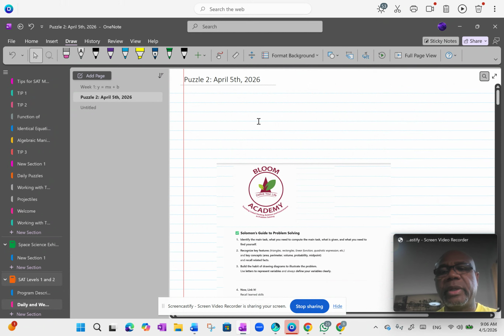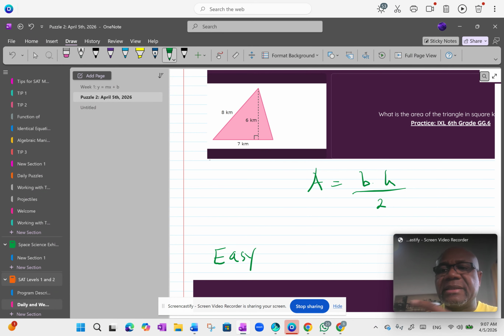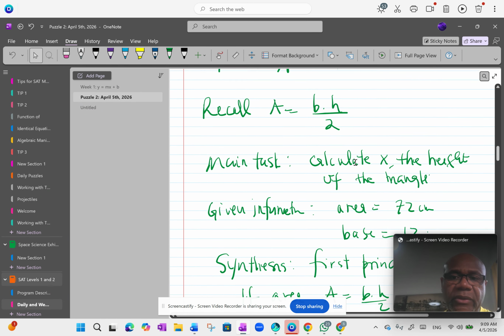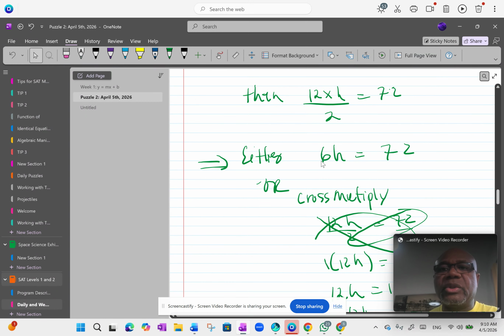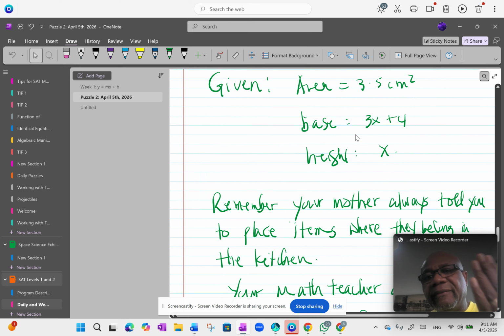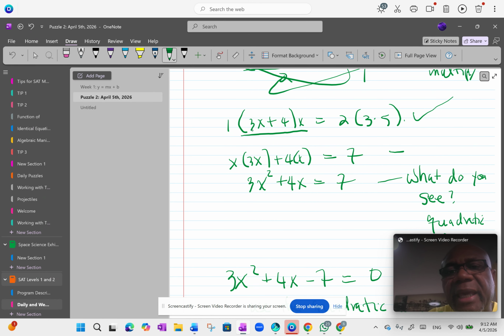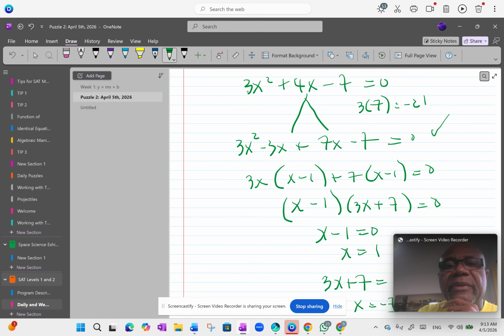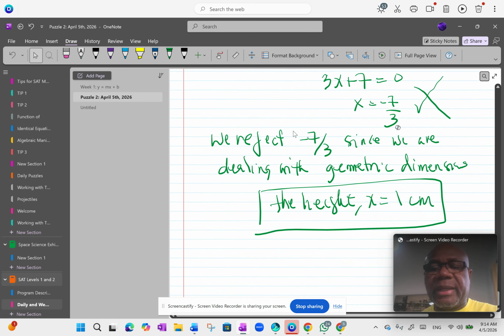PUZZLE 2: Algebra and Geometry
Calculate the height given the base and area of a triangle.